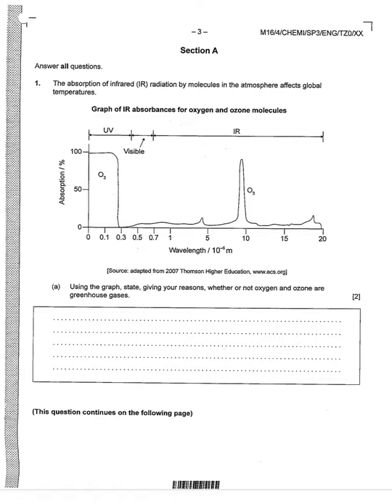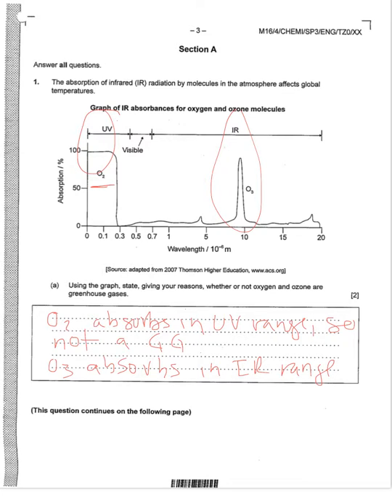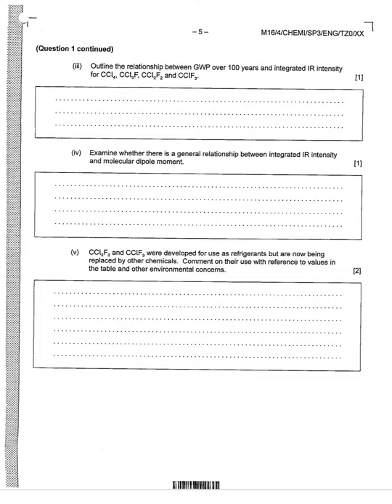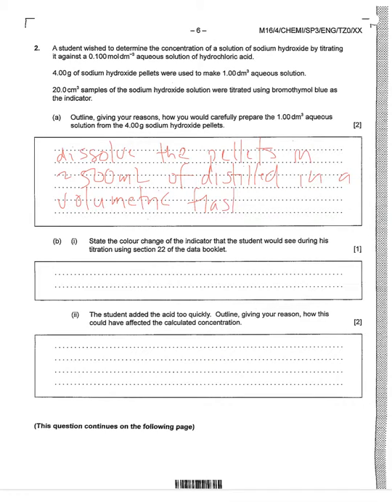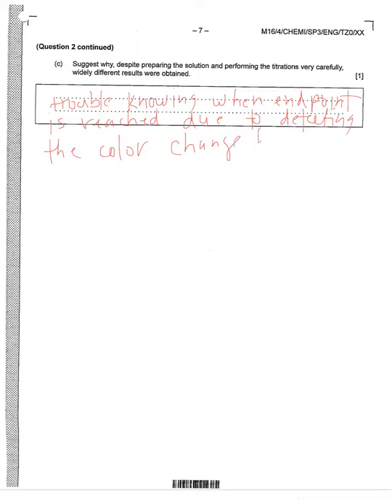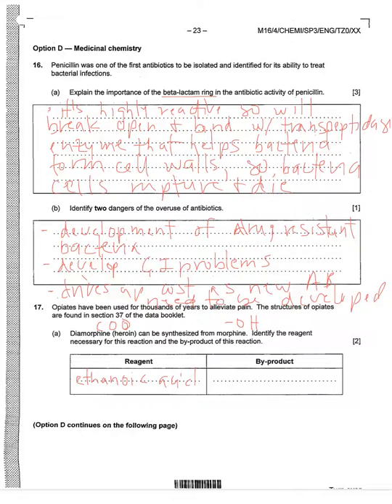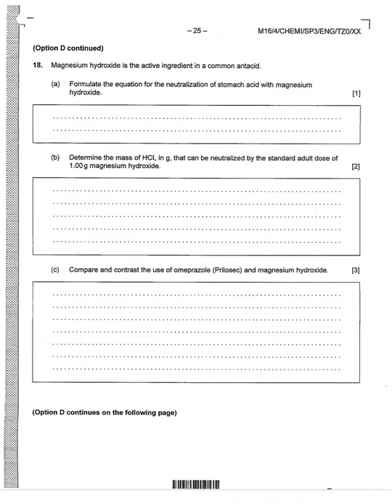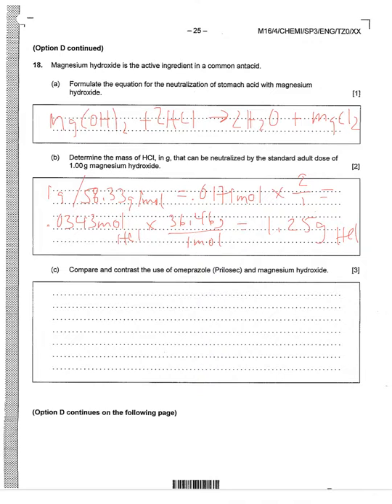IB 2016 exam paper 3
Goes over solutions for part A and option D/15 questions from paper 3 of the IB chemistry exam given in May 2016